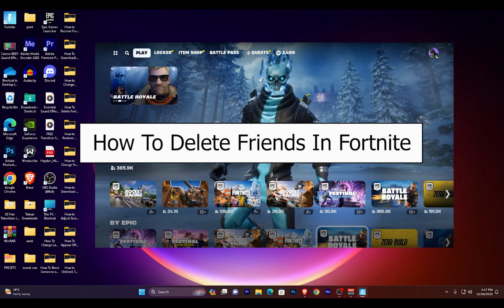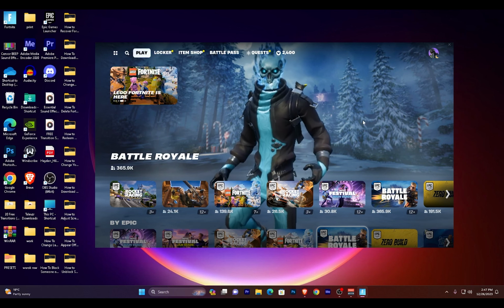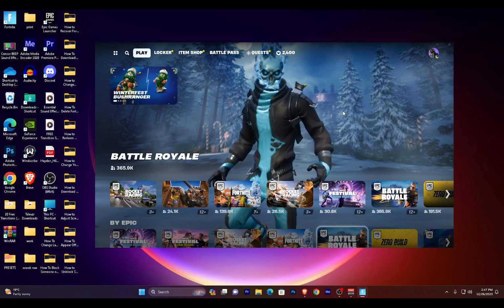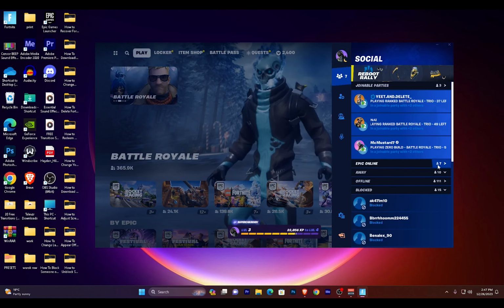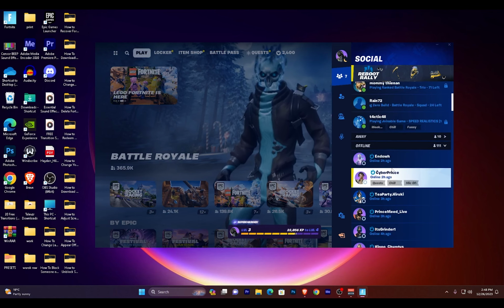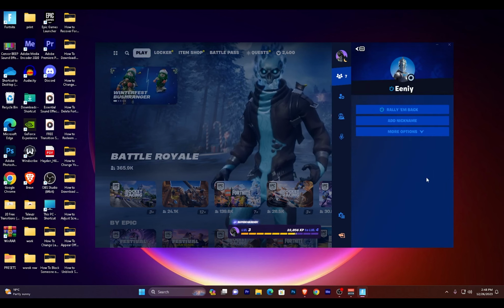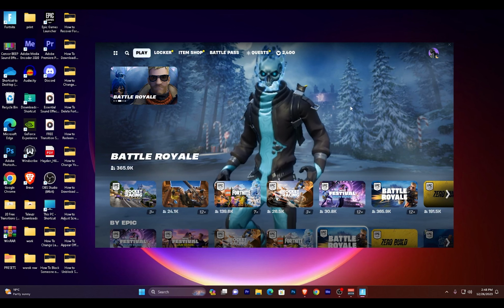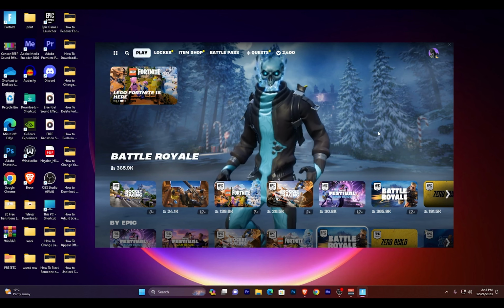How To Delete Friends in Fortnite (Quick & Easy!) | Remove Fortnite Friends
Confused about how to Delete Friends in Fortnite? This video explains the exact steps on how to Remove Fortnite Friends. Make sure you watch the video till the end to learn it in more detail.